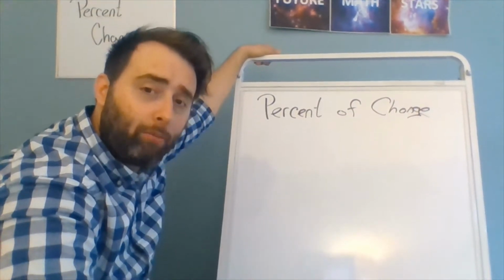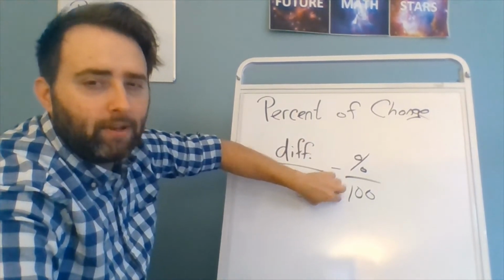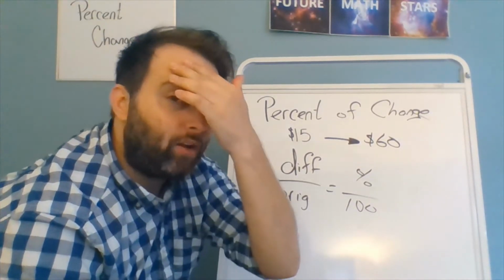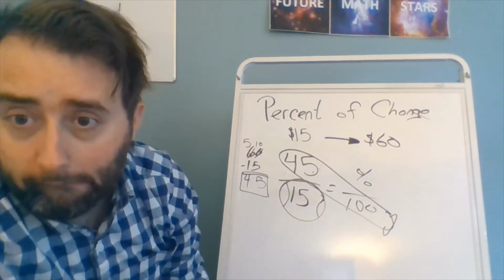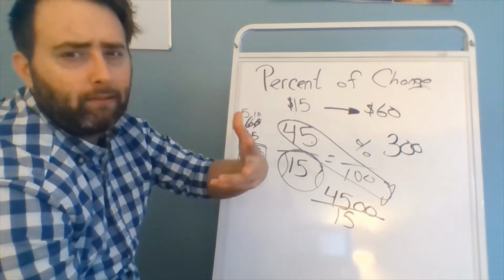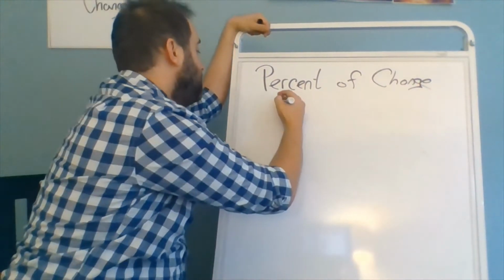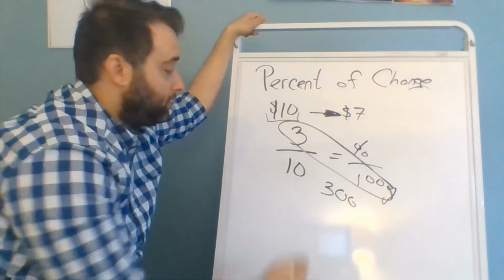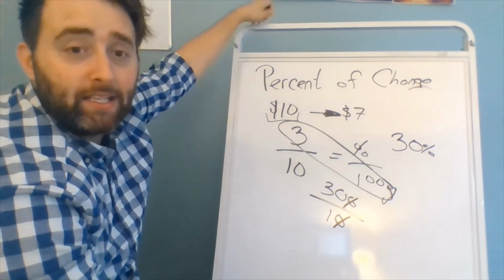Day 47: Percent of Change Day 2